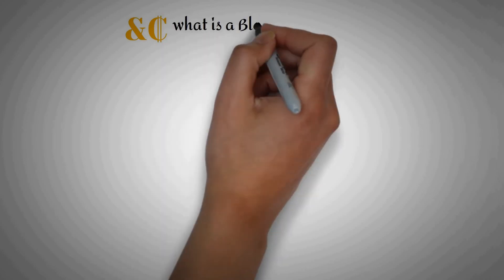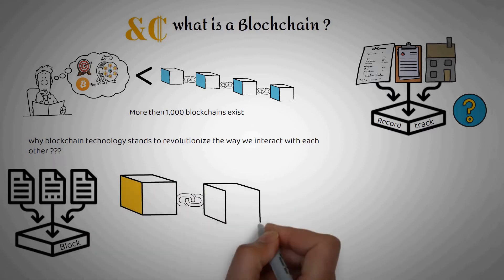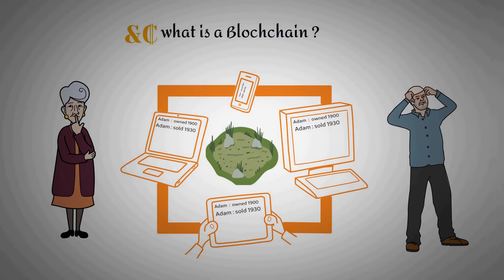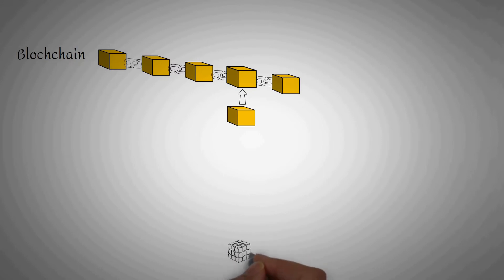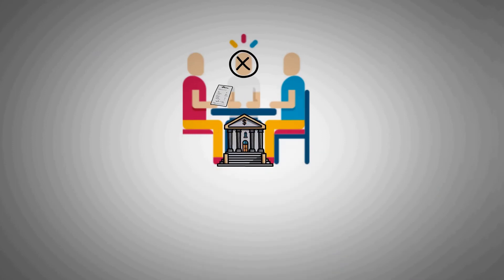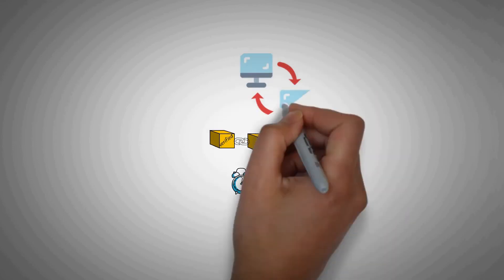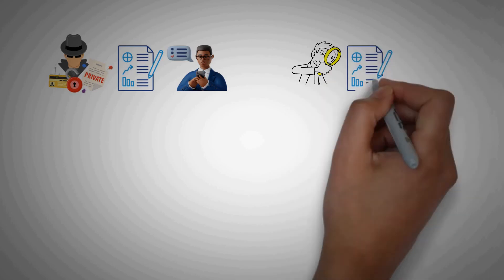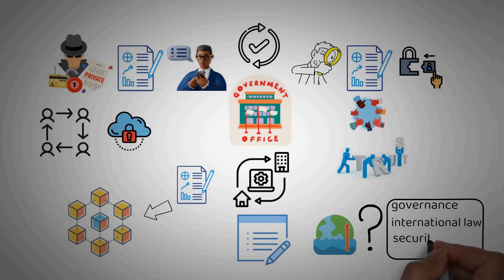What is a Blockchain? A Simple Explanation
Many people think of blockchain as the technology that powers Bitcoin. While this was its
original purpose, blockchain is capable of so much more. Despite the sound of the word, there&#39;s
not just one blockchain.
Blockchain is shorthand for a whole suite of distributed Ledger technologies that can be
programmed to record and track anything of value, from financial transactions to medical
records or even land titles.